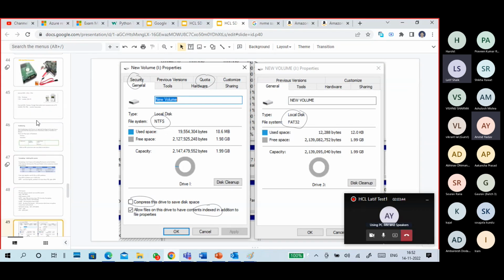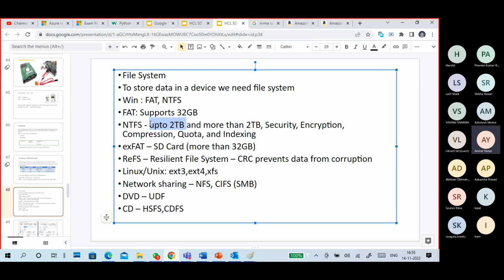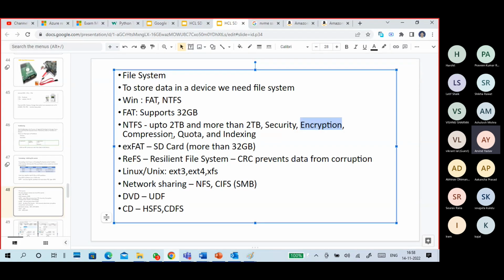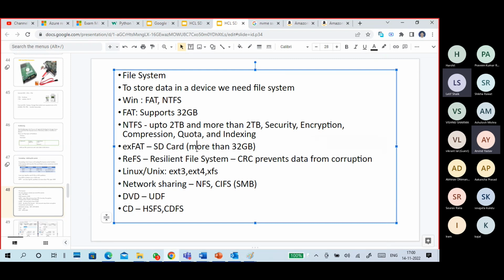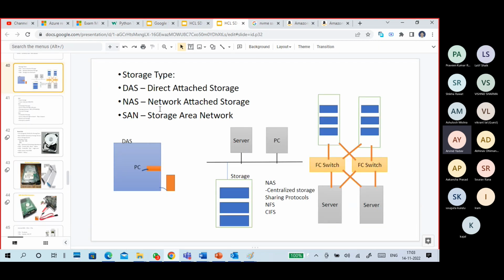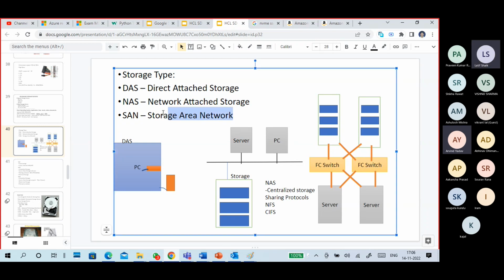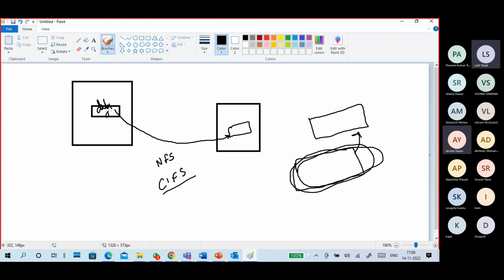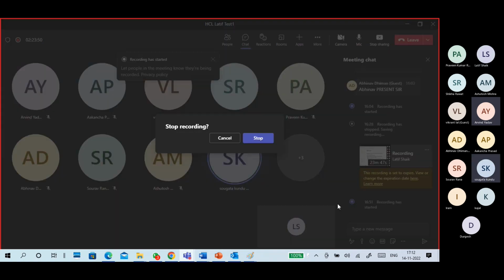(N8/B3) PC Hardware part6 File System - FAT n NTFS, Storage Type DAS,NAS,SAN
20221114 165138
File System
FAT: Supports 32GB
NTFS - upto 2TB and more than 2TB, Security, Encryption, Compression, Quota, and Indexing
Linux/Unix: ext3,ext4,xfs
Network sharing – NFS, CIFS (SMB)
DVD – UDF
CD – HSFS,CDFS

Storage Type:
DAS – Direct Attached Storage

DAS
Local storage
Local / internal HDD/SSD
NAS
Centralized Storage
Access Data through ethernet
Sharing protocols- NFS,CIFS(SAMBA)
File level Storage
SAN
Centralized Storage
Access Data through network – Fiber Channel
Block Level Storage
Enterprise solution